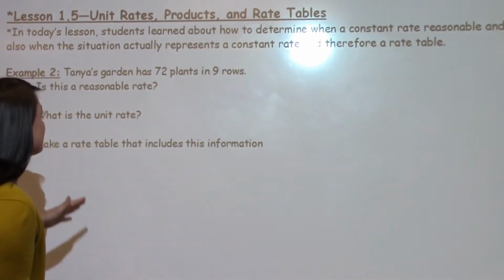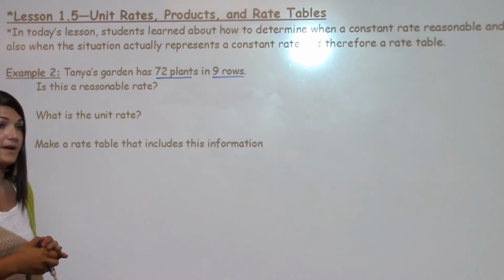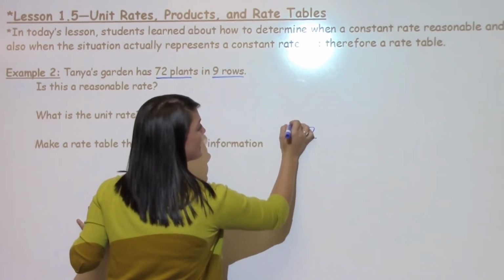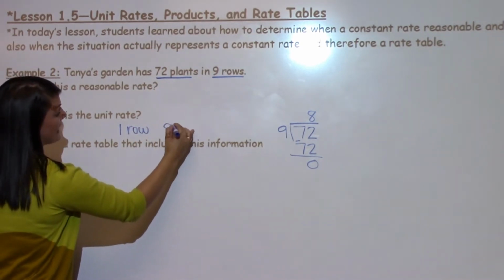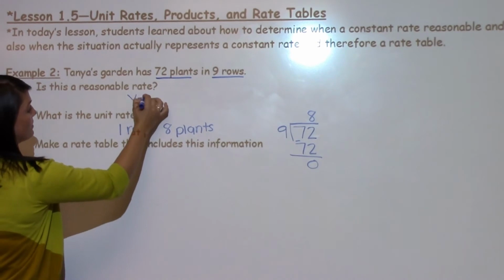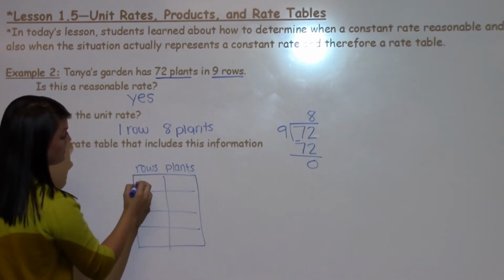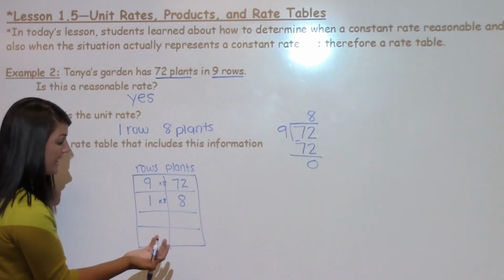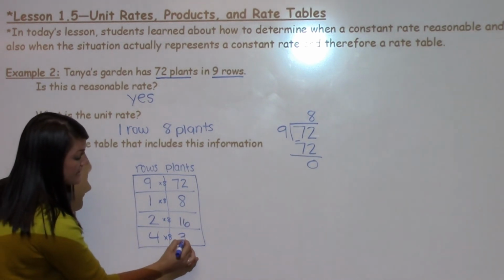6th Grade Lesson 1-5b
The second of two lessons that examines unit rates, products and rate tables.